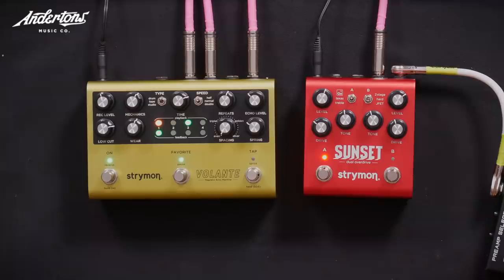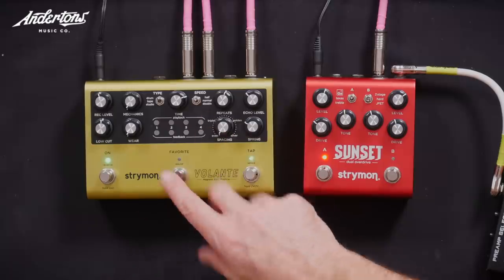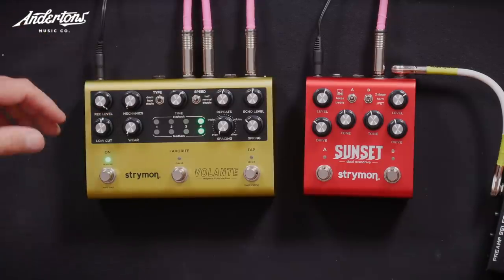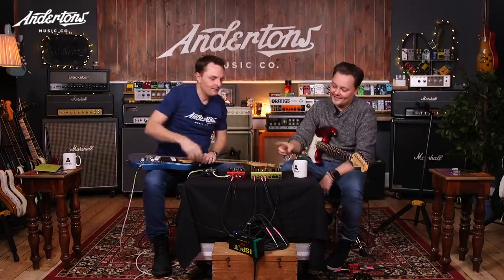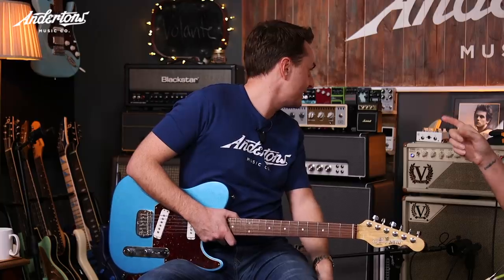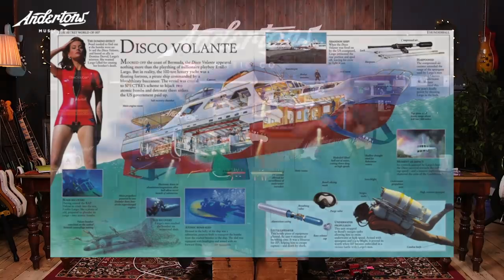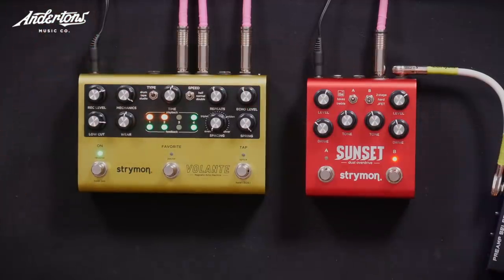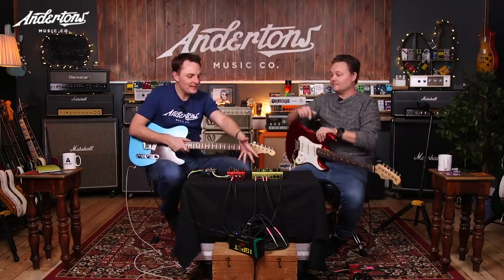The Strymon Volante - The Ultimate Box of Classic Delay!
ADVISED - PLEASE USE HEADPHONES! Lee & Pete check out the EPIC sounding Strymon Volante Magnetic Echo Machine Pedal!